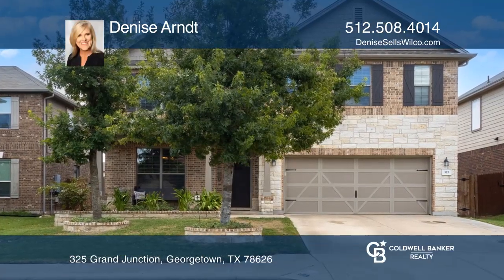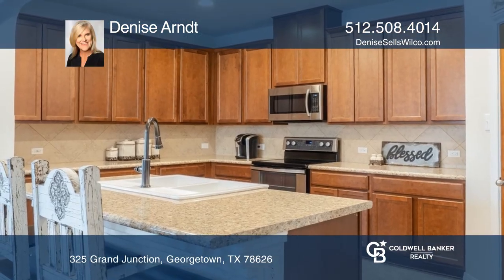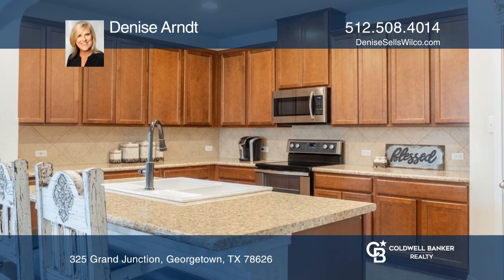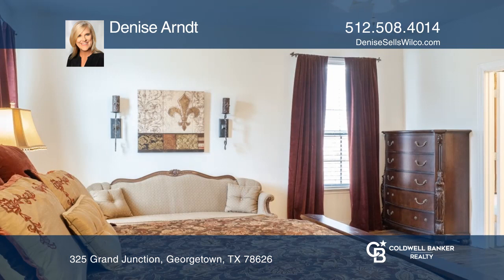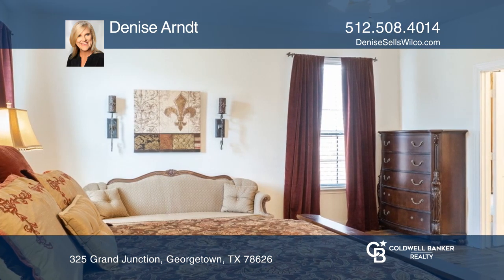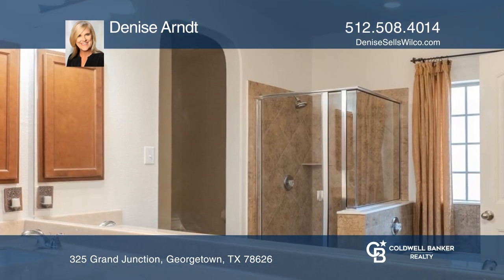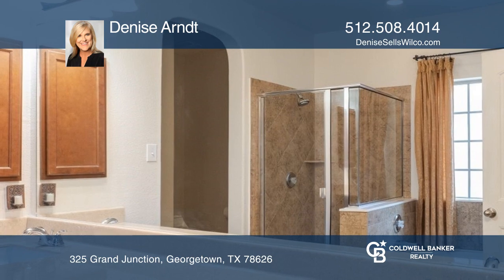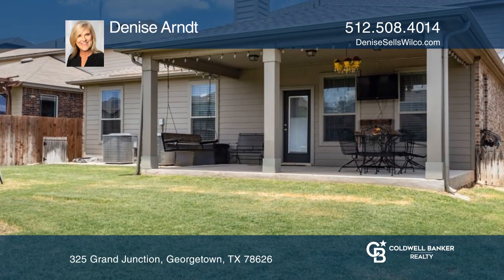325 Grand Junction Georgetown, TX | ColdwellBankerHomes.com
325 Grand Junction, Georgetown, TX

Need space for working from home in these times? This is your house. Two bedrooms downstairs including the primary suite and two bathrooms. Upstairs are four more bedrooms and a bathroom.  Located in the convenient La Conterra neighborhood with access to both major arteries for commuting. Walk in th